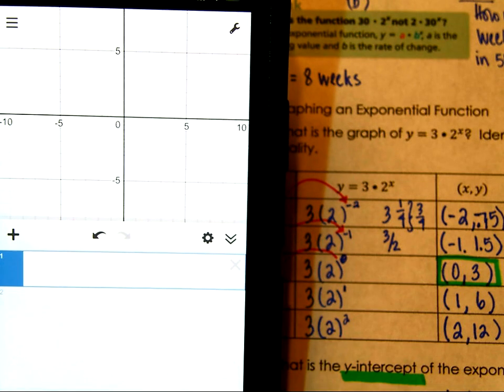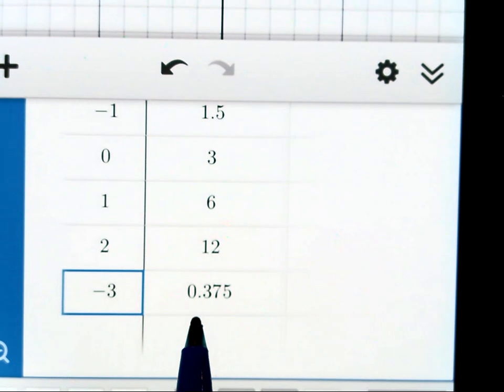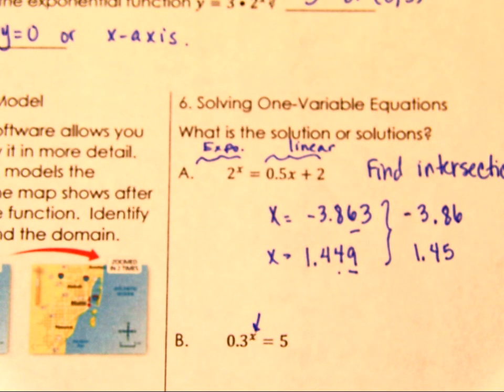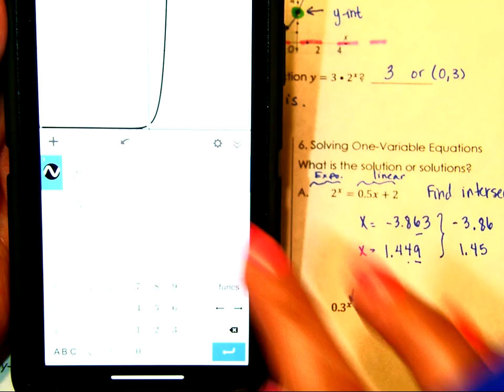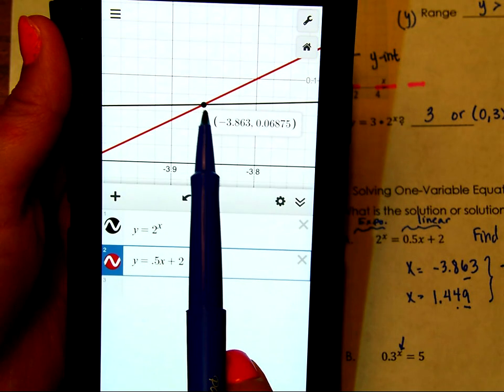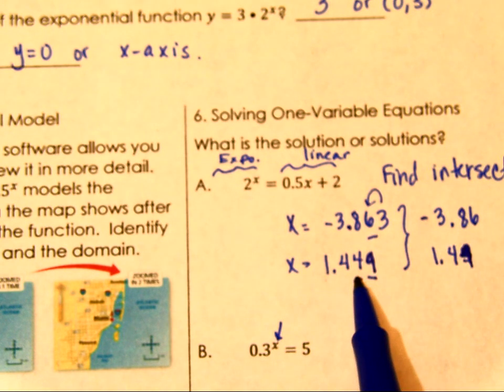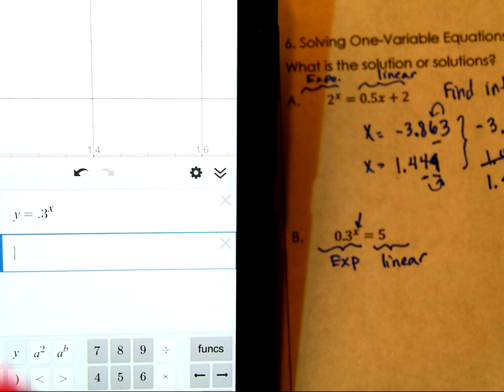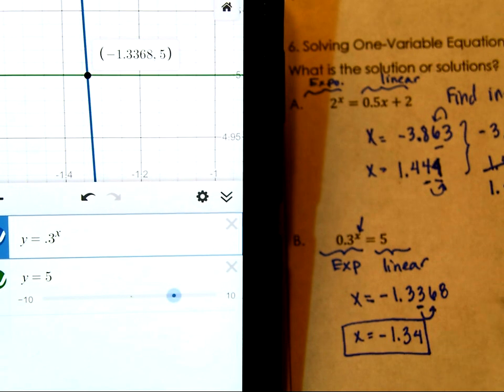9 1 Part 5:Exponential Functions Algebra I notes